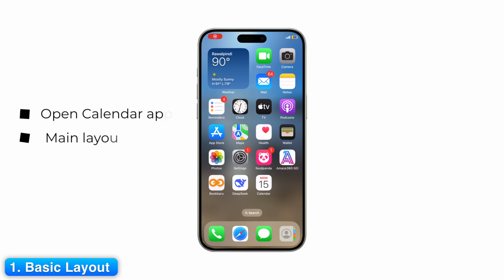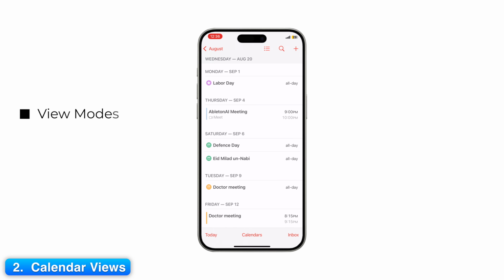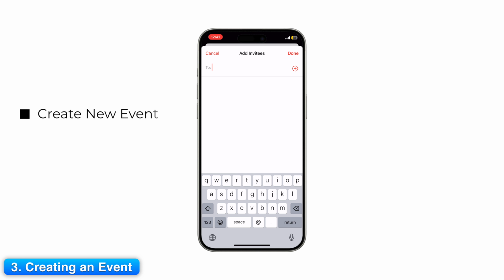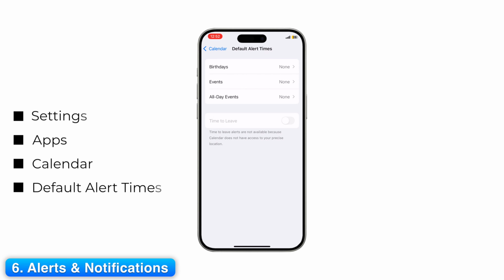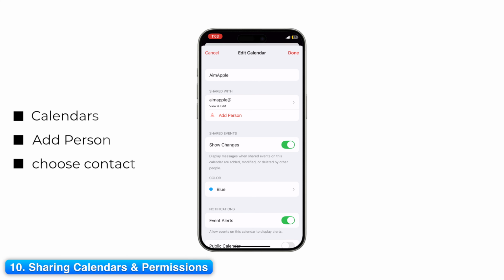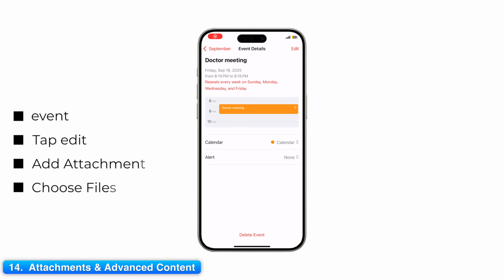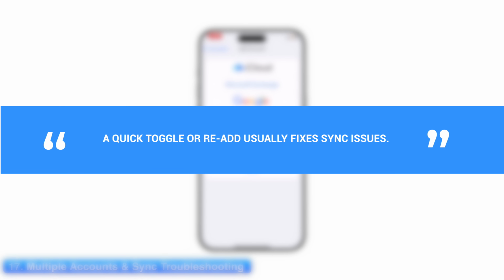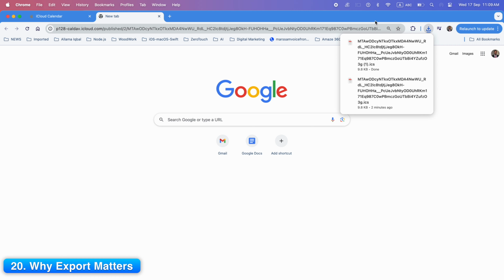How to Use Apple Calendar Like a Pro on your iPhone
Apple Calendar is one of the most powerful productivity tools on your iPhone — but most people barely use 20% of what it can do.
In this full guide, we go step-by-step through every major feature: creating events, scheduling with Siri, repeating events, sharing calendars, using widgets, attaching files, travel time, subscribed calendars, exporting, and pro-level settings most users never touch.

Whether you’re planning your day, organizing work meetings, tracking family events, or managing multiple accounts (Google, iCloud, Outlook), this tutorial will help you master Apple Calendar — and turn your iPhone into a true time-management machine.

We share the latest tips, tricks, and tutorials for iPhone, iPad, Mac, and the Apple ecosystem.

📖 CHAPTERS
00:29 – Layout Overview
02:31 – Calendar Views
02:49 – Create an Event
04:44 – Quick Ways to Add Events
05:22 – Edit, Reschedule & Move Events
05:55  – Alerts & Notifications
06:40 – Recurring Events
06:59 – The Calendars Tab
07:30 – Create, Edit & Delegate
08:02 – Calendar Sharing
08:38 – Subscribed Calendars
09:13 – Widgets, Lock Screen & StandBy
09:44 – Search & Filters
10:03 – Attach Files & Media
10:29 – Travel Time & Location Alerts
10:57 – Time Zone Support
11:23 – Multiple Accounts & Sync Fixes
12:04 – Add Events from Messages & Email
12:39 – Exporting Calendars (.ics)
13:58 – Why Export Matters
14:13 – Final Pro Tips